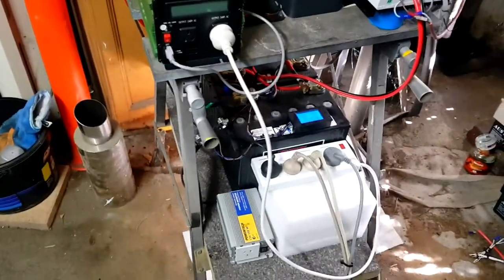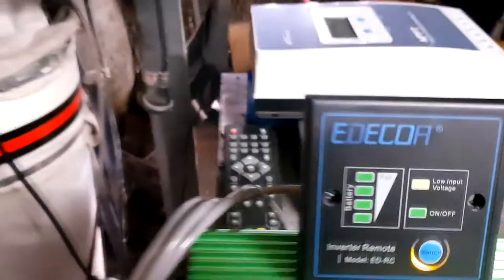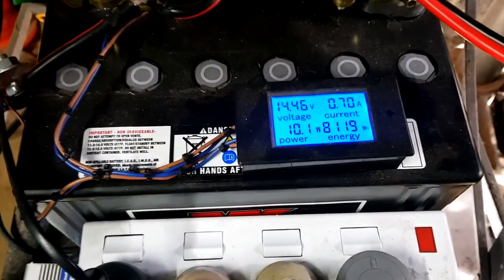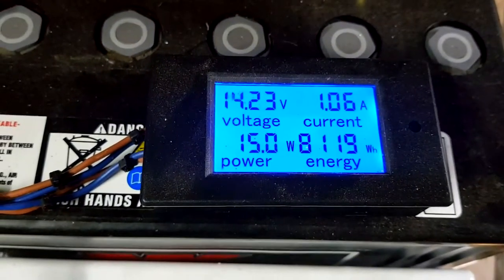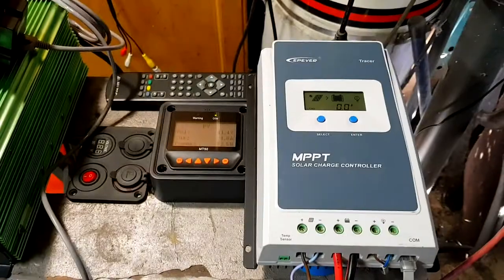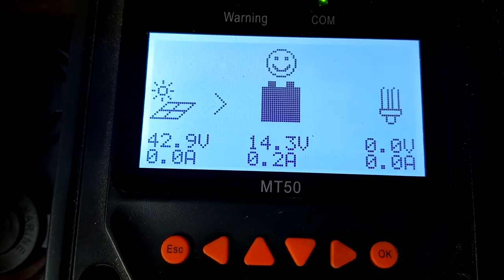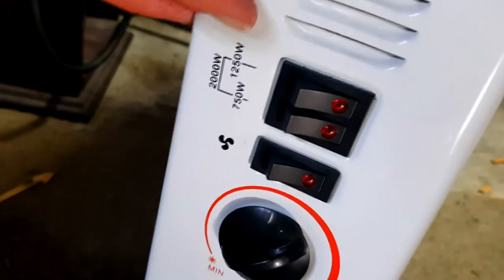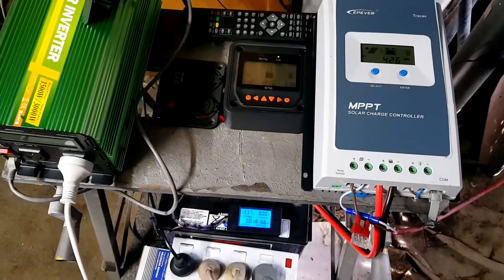Solar backup system and power inverters ( *** See Other Videos ***)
This vid is about a look at how two inverters work with a solar set up and a simple review on the EDECOA 1500W (s) 3000 W power inverter. I load the inverter up with 1200 Watts as that’s pulling out 100 amps from the system to show it’s abilities. As well as a look at having the inverter running at idle and seeing the amperage been used from the system and how the MPPT charge controller response to an inverter been used.